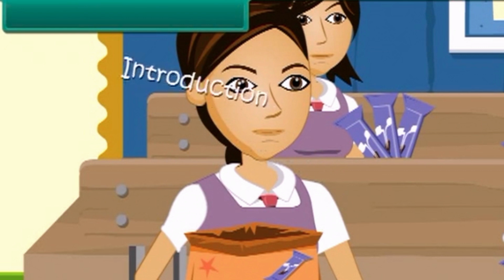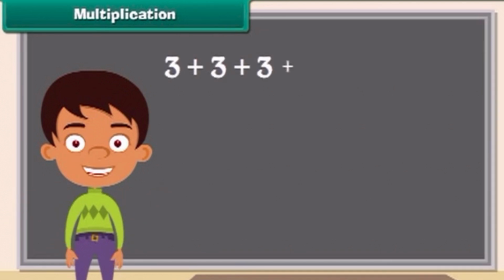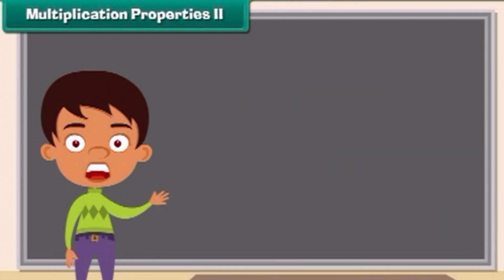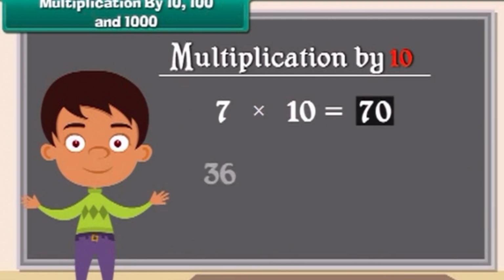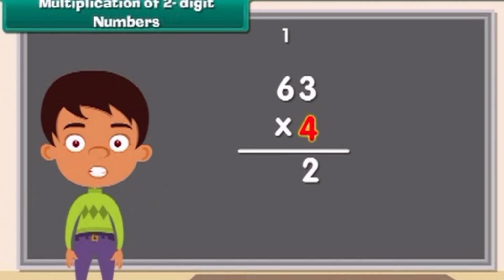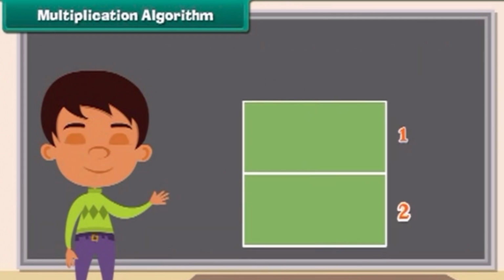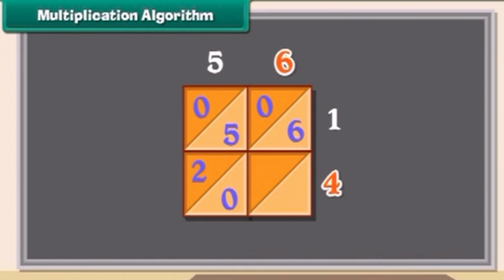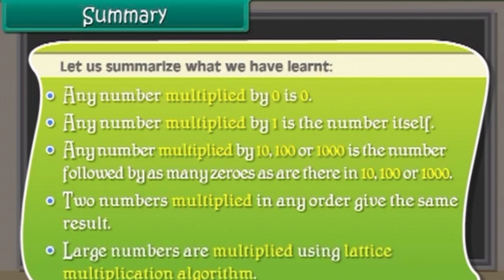✖️ "Mastering Multiplication: Easy Steps to Learn Multiplication 🧮 | Class 3 Maths"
🔢 What is multiplication, and how can we use it every day? Let’s learn all about Multiplication in this fun Class 3 Maths lesson! We will cover:

✔ What is Multiplication? (Understanding the concept of multiplication as repeated addition) ➕✖️
✔ Multiplication Tables (Learning the multiplication tables from 1 to 12) 🧮
✔ How to Multiply Numbers (Step-by-step multiplication techniques) 🔢
✔ Word Problems (Solving multiplication problems in real-life situations) 📚
✔ Multiplying Bigger Numbers (Tips and tricks for multiplying two-digit numbers) 🔢
✔ Fun Multiplication Games and Challenges! 🎉🧠

💡 LEARN THE SECRETS OF MULTIPLICATION AND MASTER YOUR MULTIPLICATION TABLES!
💖 LIKE this video if you want to become a multiplication pro!

💬 Parents & Teachers: This video is designed for Class 3 Maths, helping children understand the basics of multiplication, how to multiply numbers, and practice multiplication tables to build strong math skills.

🎶 Let’s make multiplication fun and easy to learn! ✖️🎉